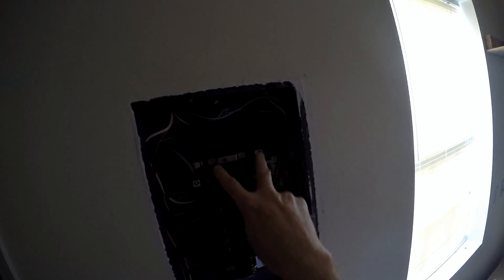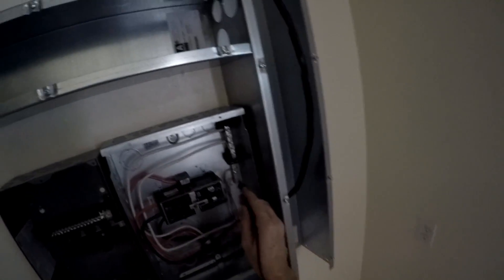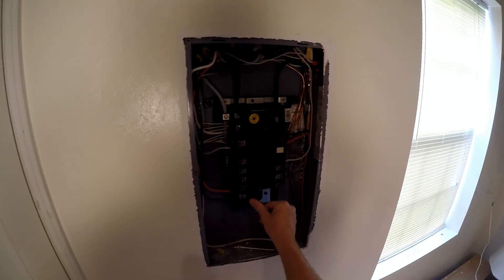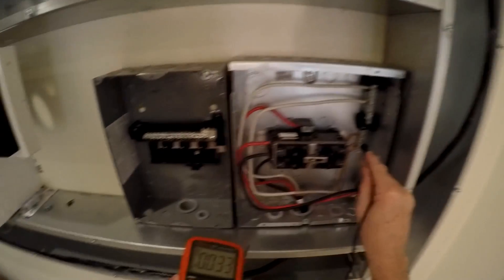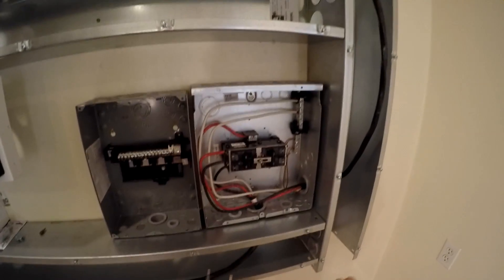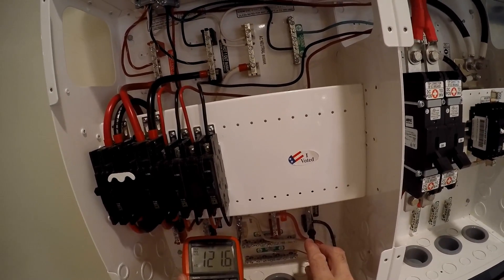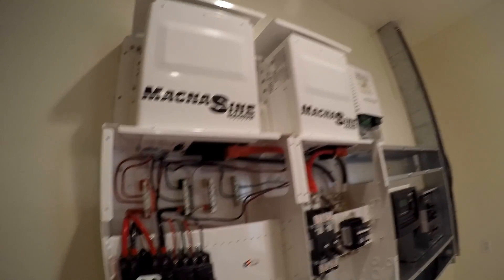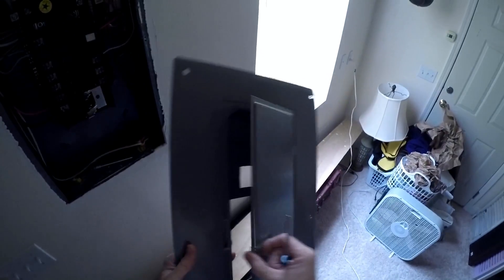Off Grid Solar #15: Preliminary Wiring Tests